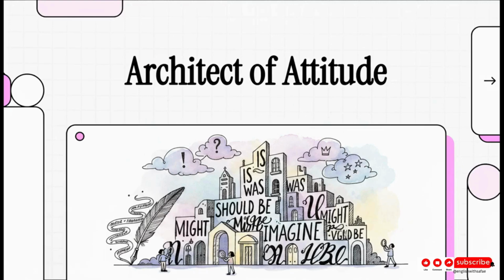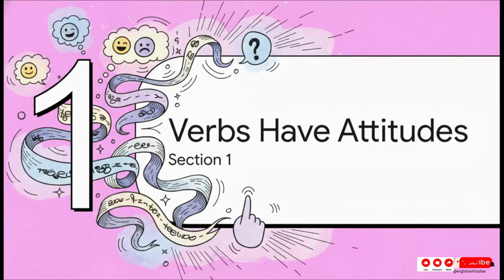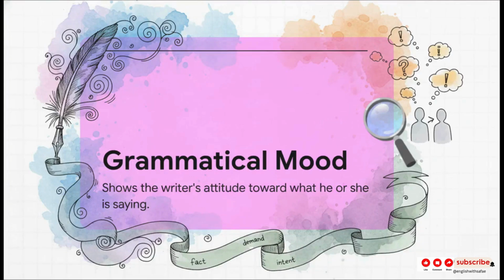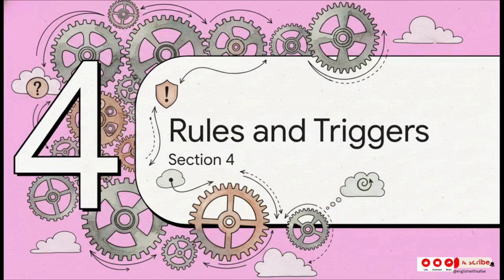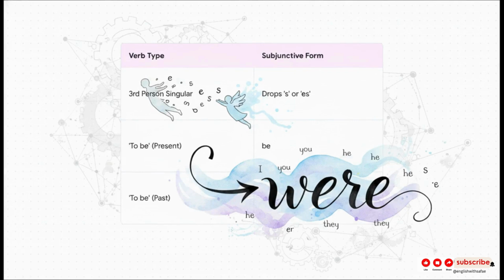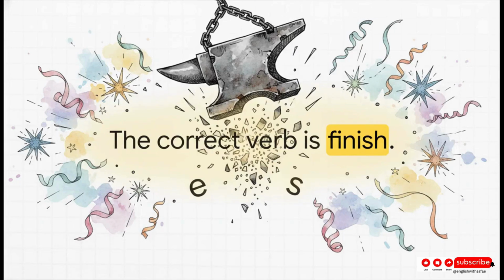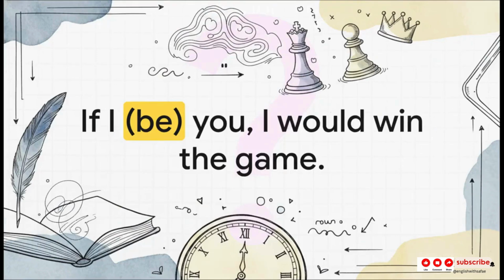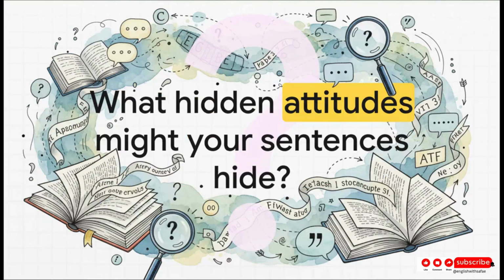Master English Grammar Moods Easily! | Indicative, Imperative & Subjunctive Mood Explained + Quiz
Learn English Grammar Moods in a simple and fun way!

In this lesson, you will understand the three main moods in English grammar:

✅ Indicative Mood
✅ Imperative Mood
✅ Subjunctive Mood

You will learn how to express facts, give commands, make suggestions, and talk about unreal or doubtful situations naturally in English.

📌 In this lesson, you will learn:

👉 What a mood in grammar is
👉 The difference between Indicative, Imperative, and Subjunctive Mood
👉 How to use expressions like “If I were you…”
👉 Common verbs used with the subjunctive mood:
      suggest, recommend, insist, demand, request, wish, and more
👉 Common grammar mistakes and how to correct them
👉 Easy examples with clear explanations
👉 Practice quizzes with answers

🧠 Quiz Included:
Test your understanding with interactive grammar exercises and improve your English speaking and writing skills.

✨ This lesson is perfect for:

👌 English learners
👌 ESL students
👌 Anyone who wants to sound more natural and professional in English